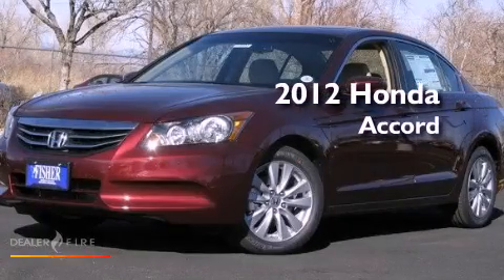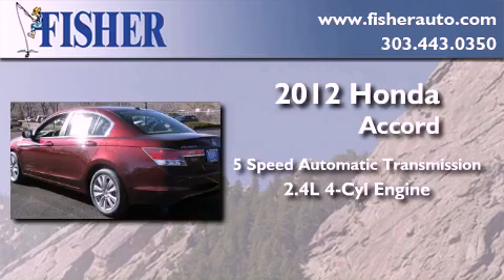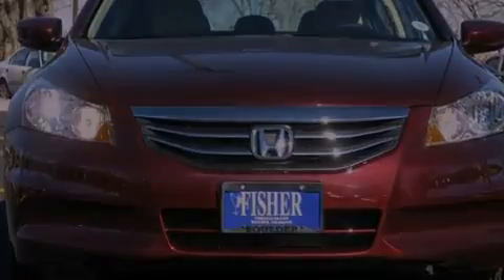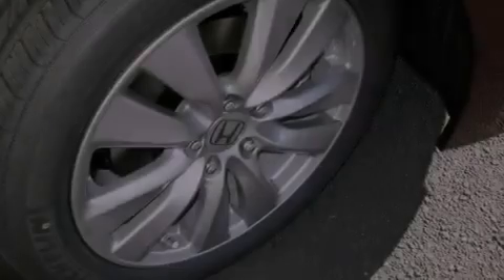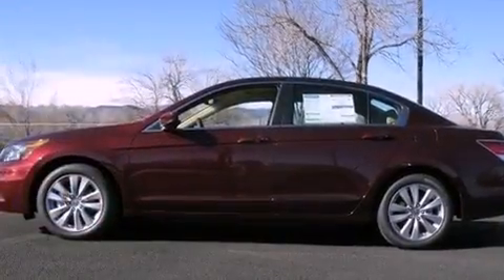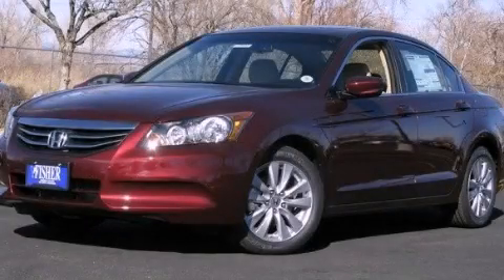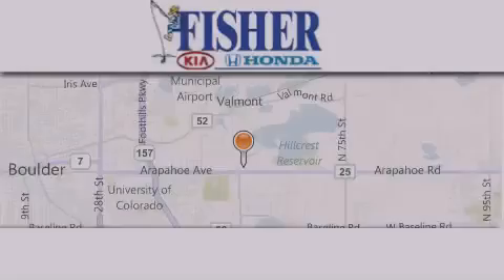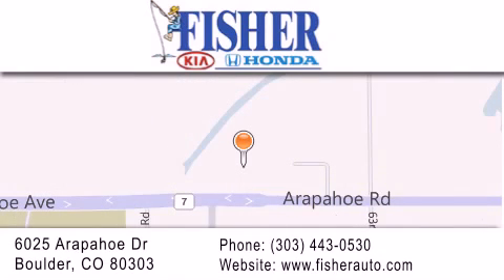2012 Honda Accord Westminster CO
Year : 2012
 Make : Honda
 Model : Accord
 Engine : gas i4 2.4l/144
 Trans . : automatic
 Exterior : red
 Miles : 14
 Interior : white
 Stock : 123899

 2012 Honda Accord Boulder CO